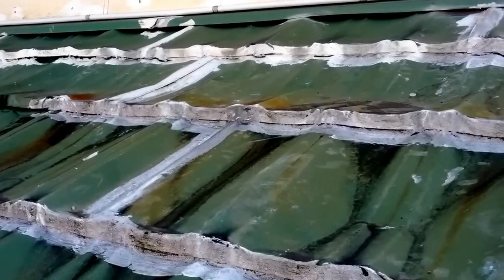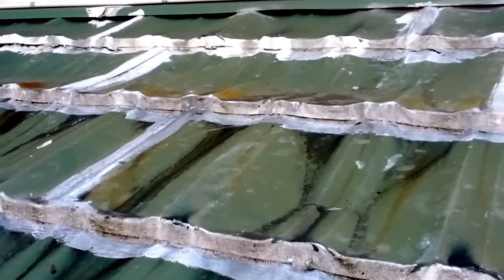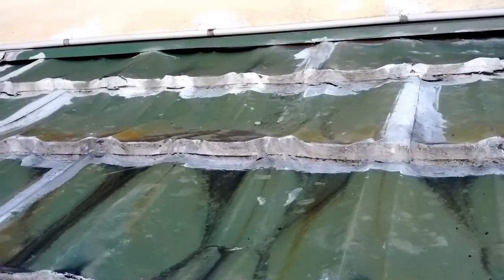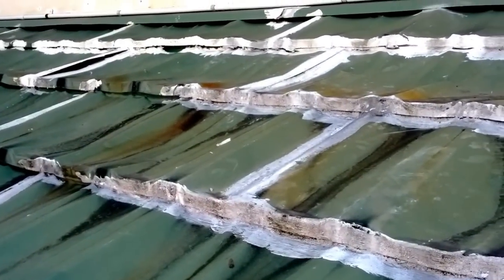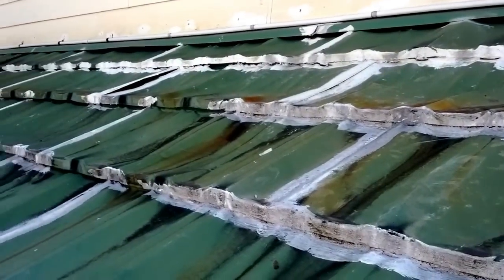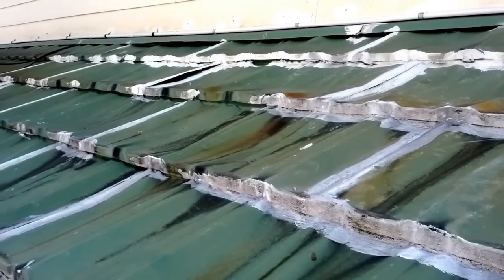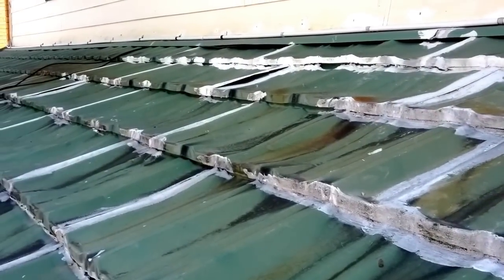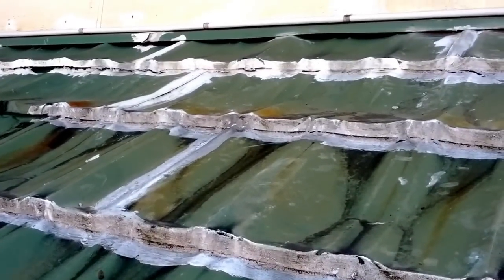Beware of metal roof tiles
Metal roof tiles look like concrete roof tiles from a distance.  To my knowledge these tiles have not been used for the last 20 years but they were popular for a few years.  You often find them on a home that has vinyl/metal siding.  The problem is that they dent easily when walked on.  Dents usually result in small cracks that allow rain water to leak into the building and cause damage.  Sometimes all the metal tiles have to be replaced and new roof sheeting installed at significant expense to the home owner.  Be careful when looking looking for a new home that the house does not have a badly dented metal tile roof.
If you have any concern about your roof then you can book an inspection to arrange for one of our professional Building Consultants to check your property.  If you are not in our service area we recommend that you contact a local Building Professional for further advice.